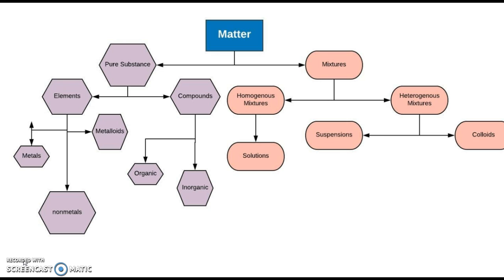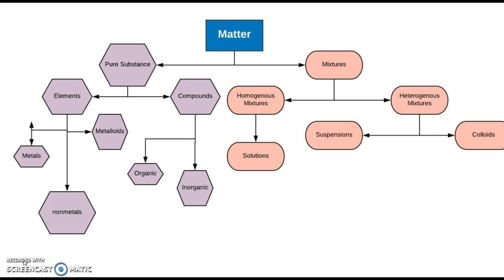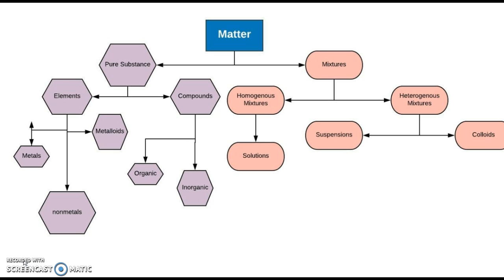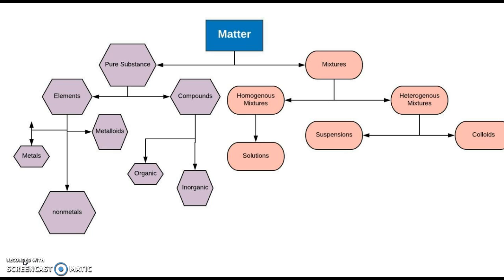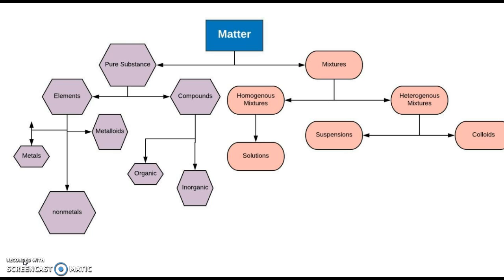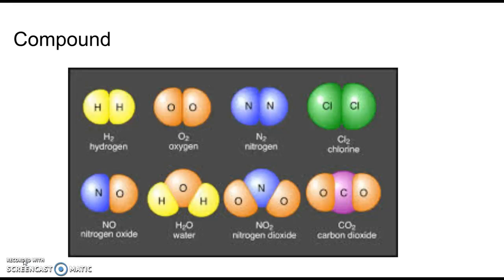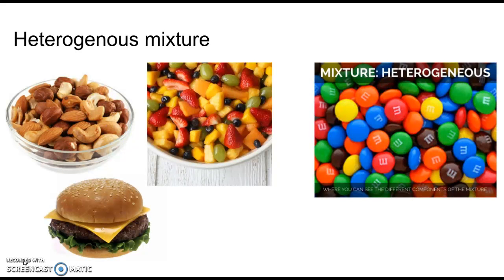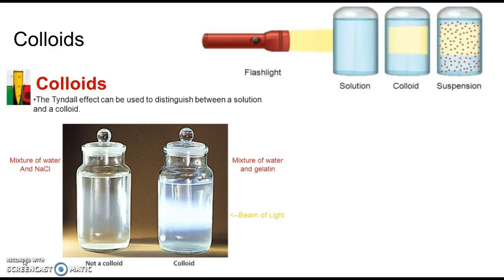Matter Part 3